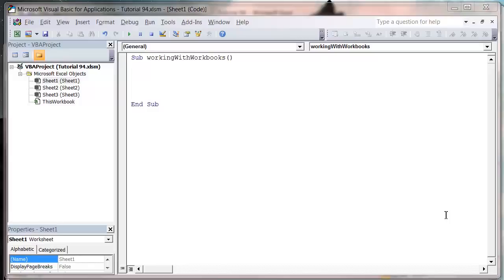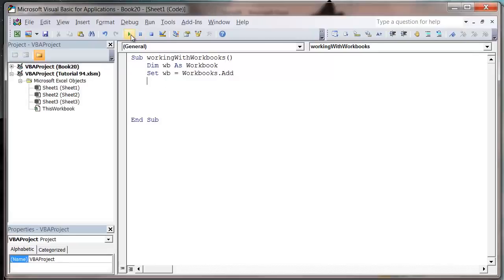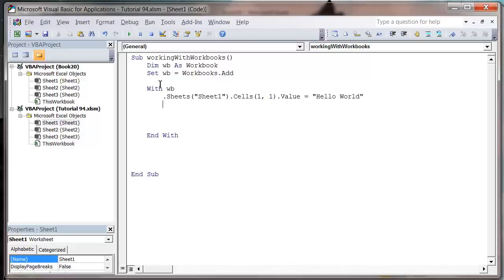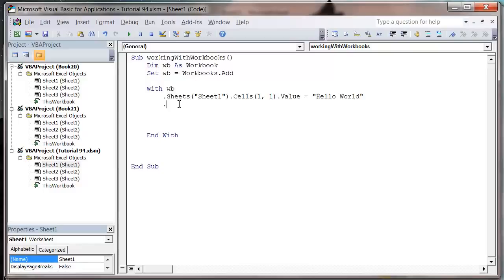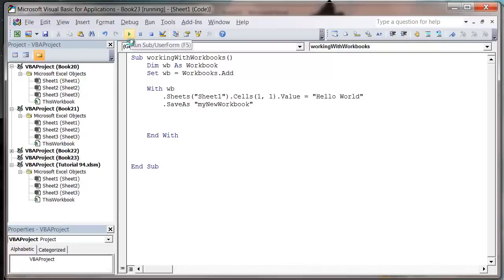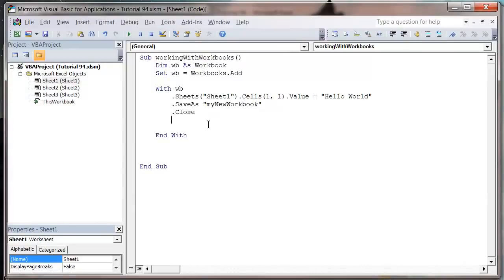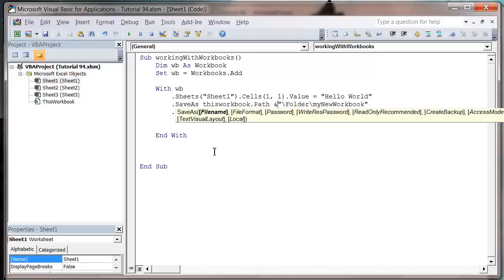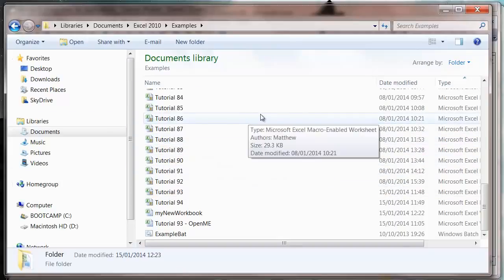Excel 2010 VBA Tutorial 94 Create a New Workbook